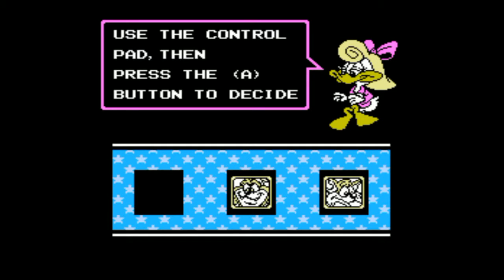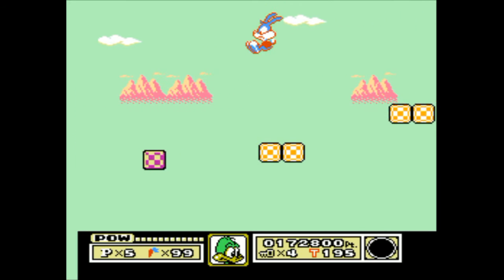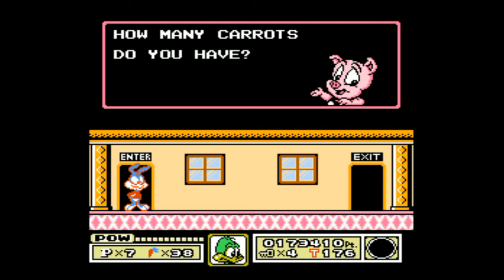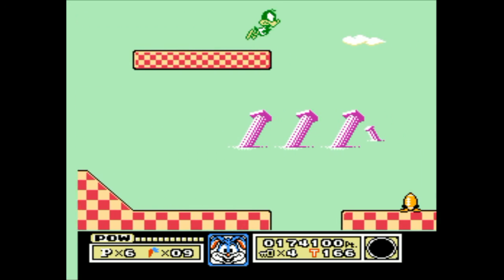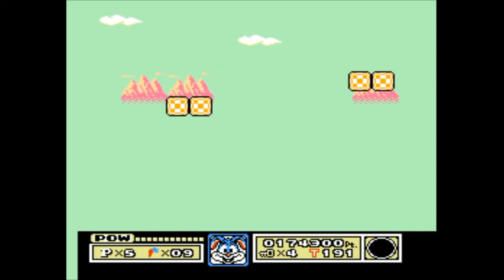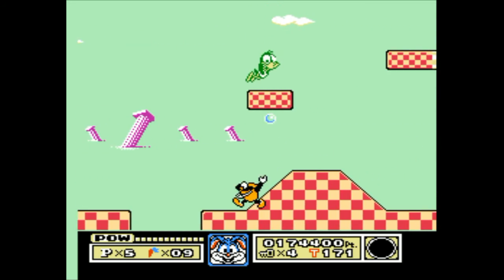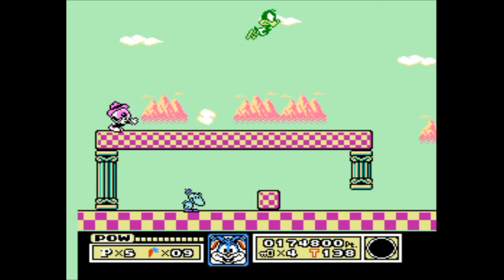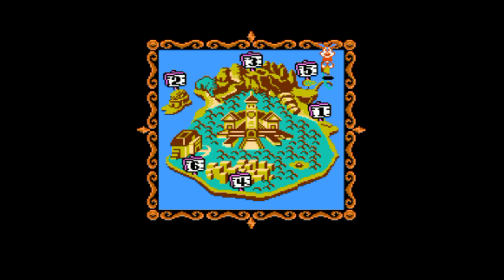Tiny Toon Adventures - Stage 5